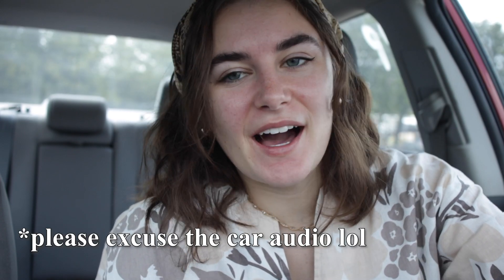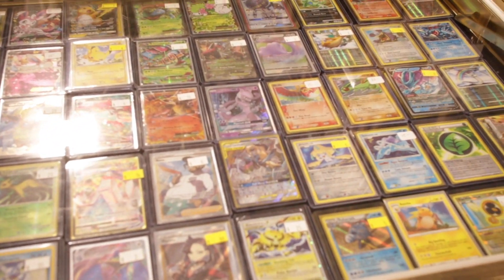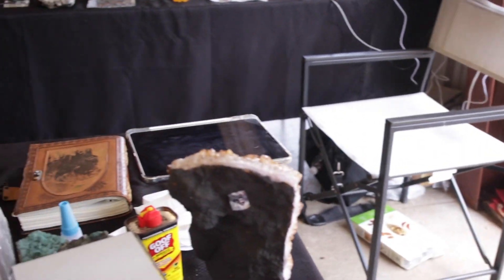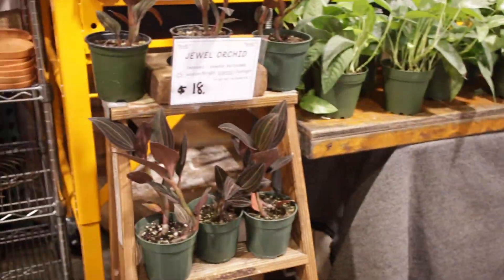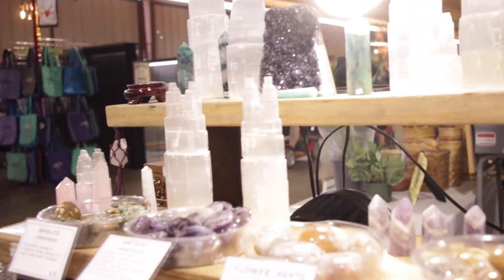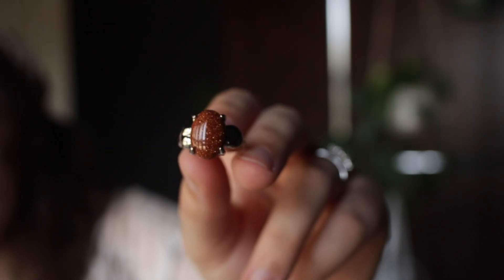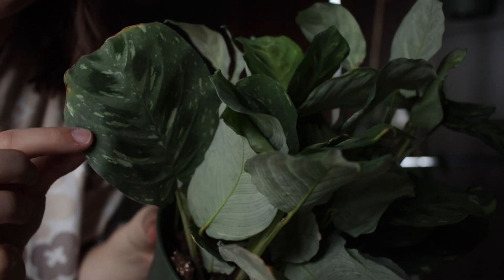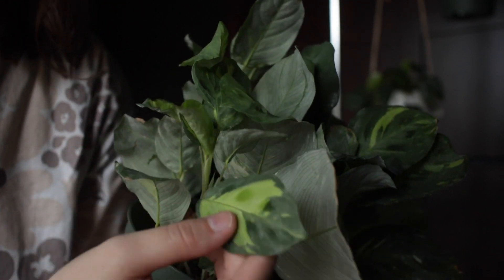I Went To The World's BIGGEST Flea Market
I went to First Monday Trade Days in Canton Texas (which is the biggest flea market in the world!). They had so much, it was honestly like one big thrift or antique store, except they also had tons of houseplants